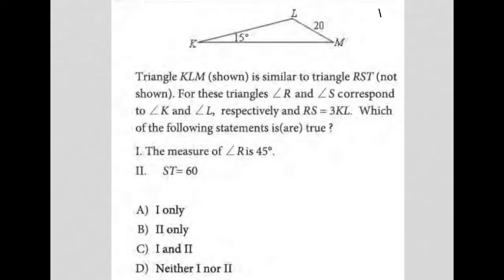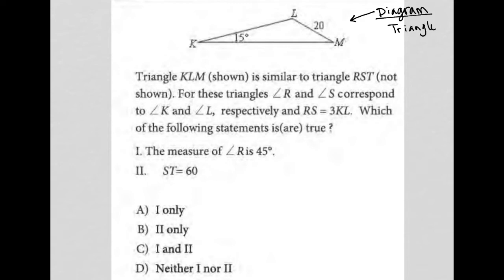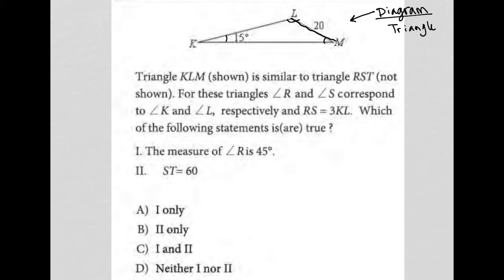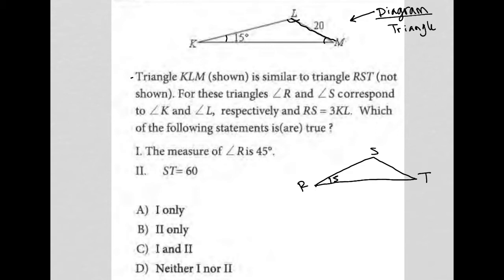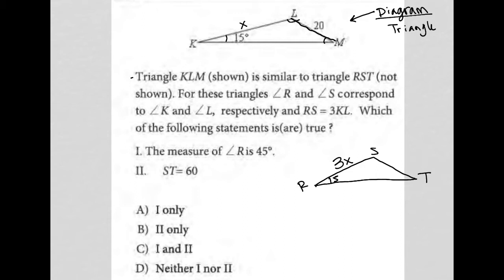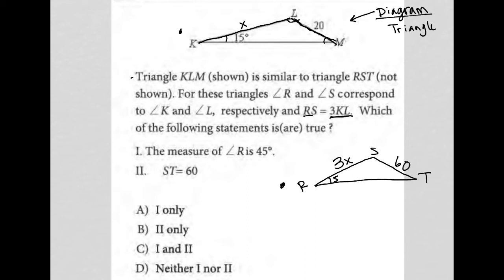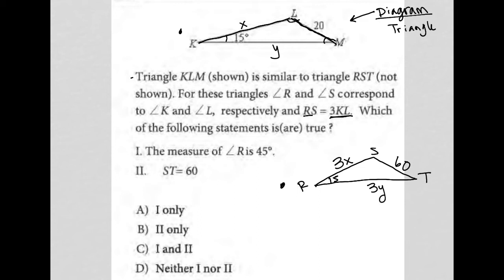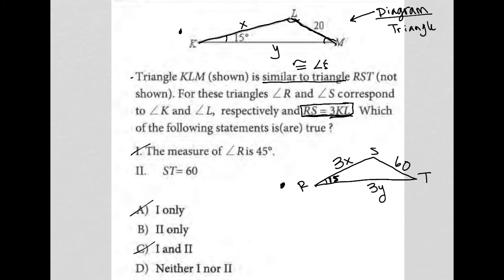Triangle KLM (shown) is similar to triangle RST (not shown). For these triangles angle R and angle..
Official May 2022 International SAT Section 3 Question 13:

Triangle KLM (shown) is similar to triangle RST (not shown). For these triangles angle R and angle S correspond to angle K and angle L, respectively and RS = 3KL. Which of the following statements is (are) true ?